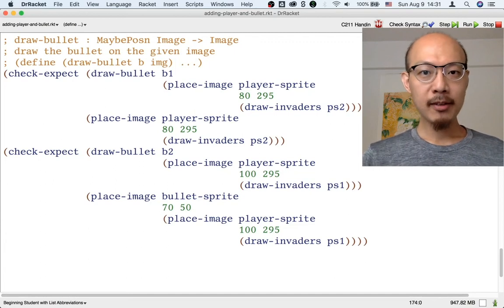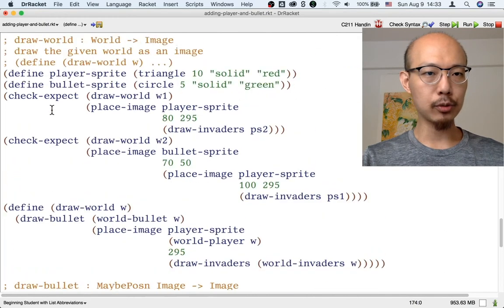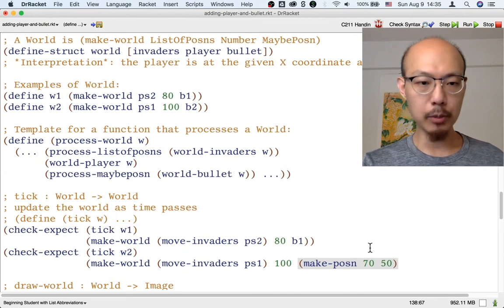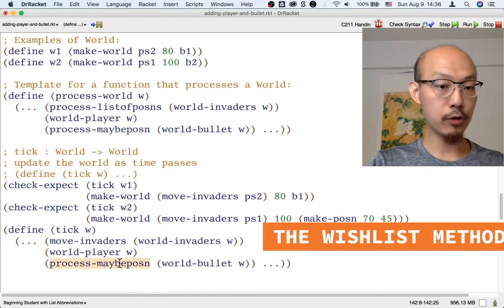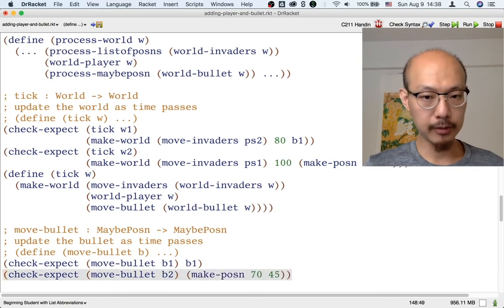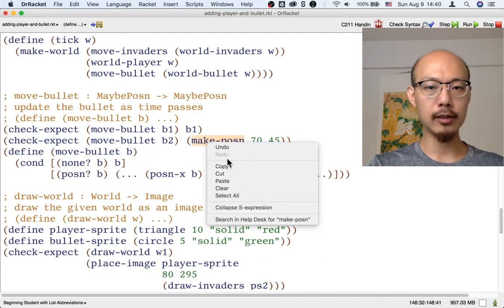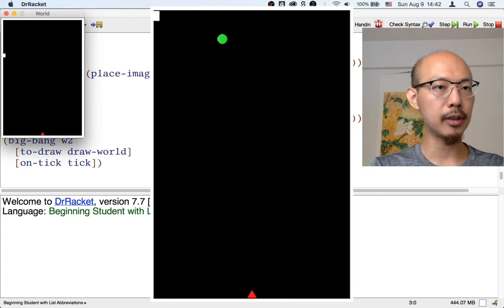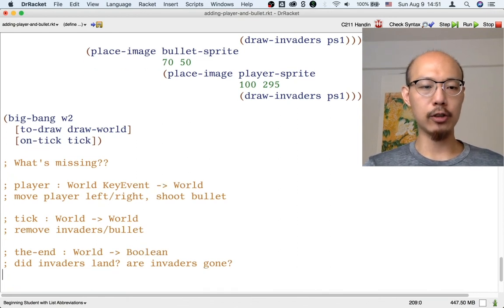Moving the world